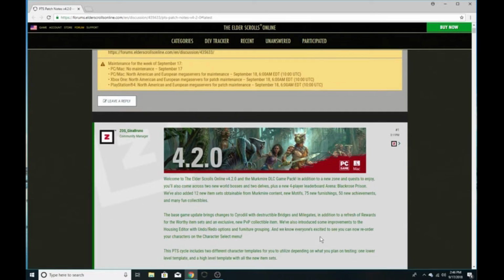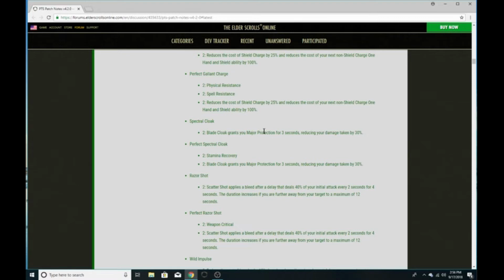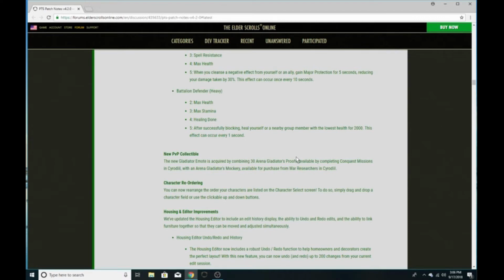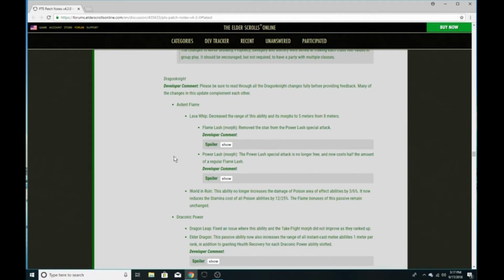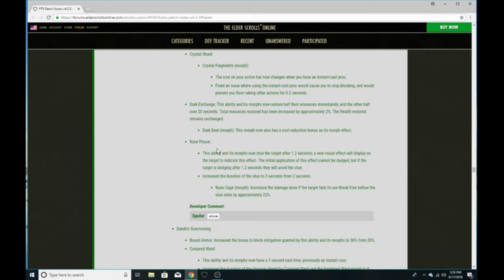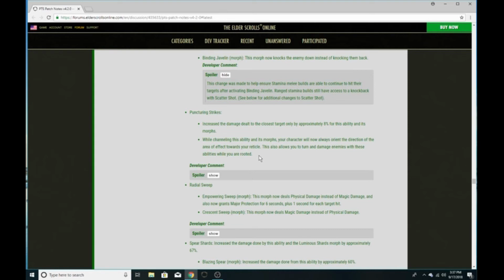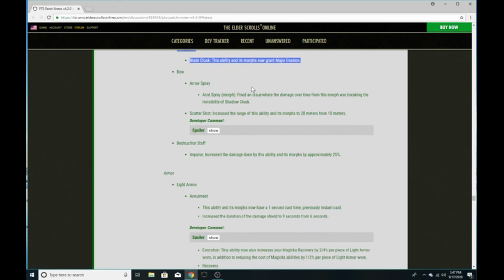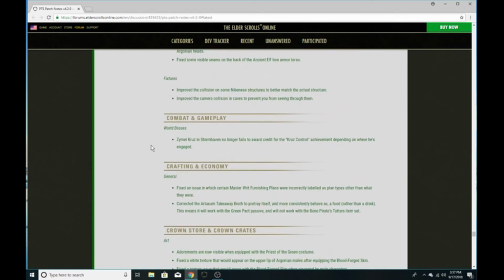PTS Patch Notes 4 2 0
Some adjustments will need to be made, but overall one of the better balance notes I've seen.  What do you think?